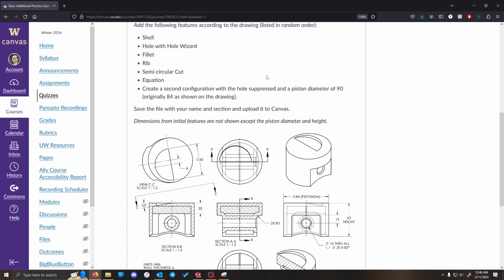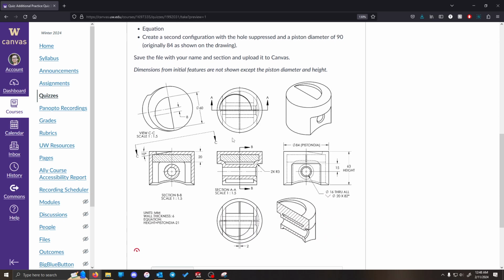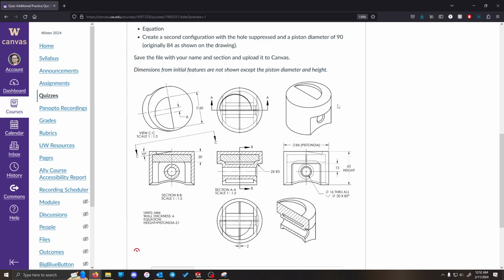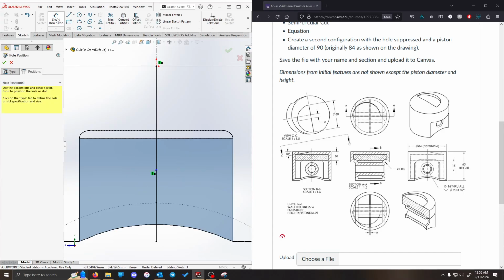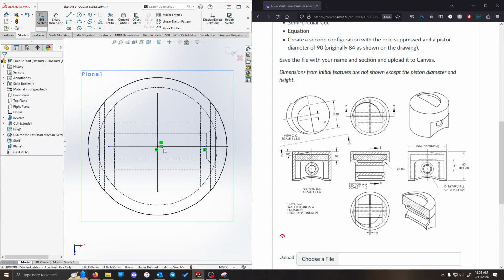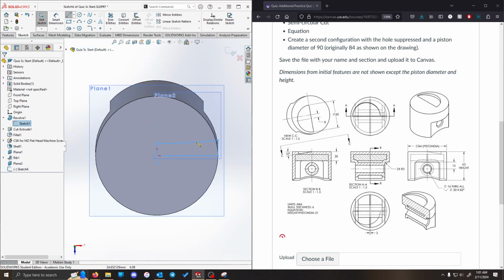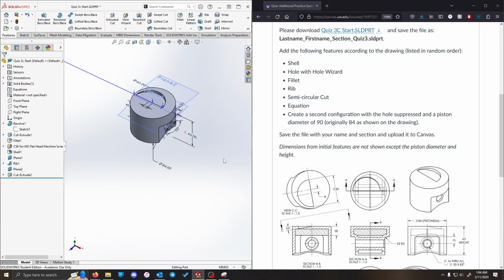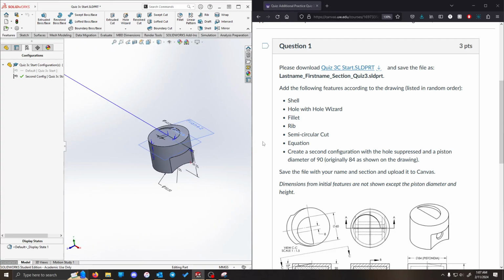Practice Quiz 3C Walkthrough